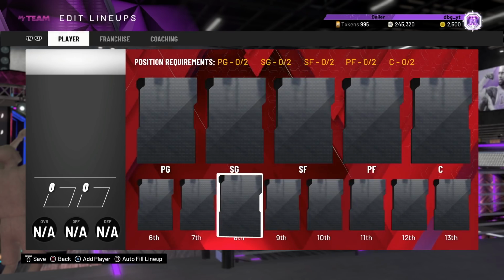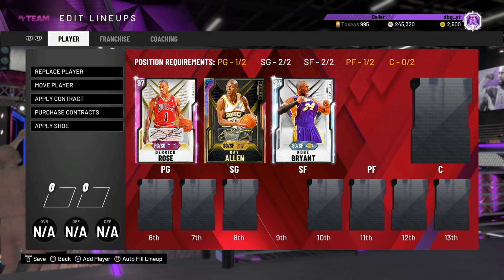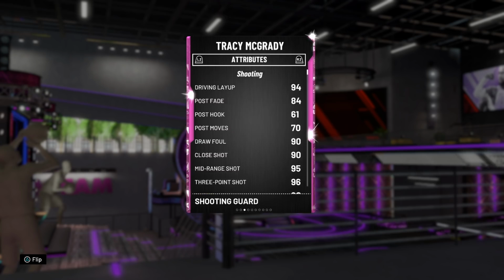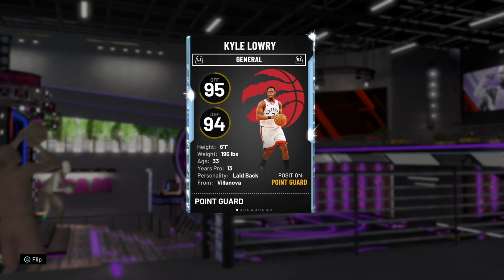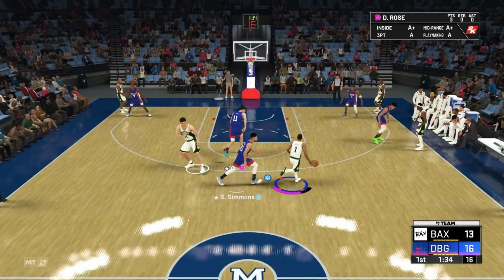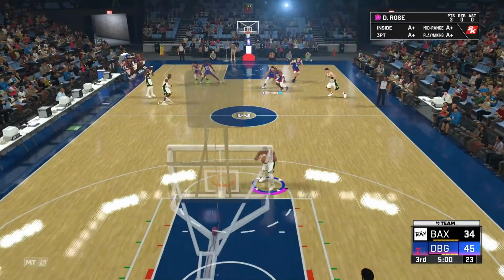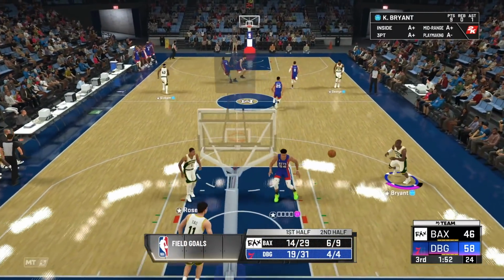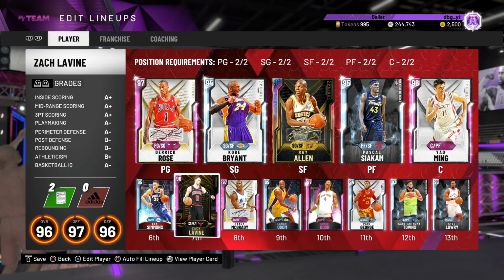The BEST SQUAD That You Can Buy In NBA 2k20 MyTEAM!!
The BEST SQUAD That You Can Buy In NBA 2k20 MyTEAM!!.. In this video we do a squad builder in nba 2k20 myteam using the best squad that you can buy in the game. THis is the best goat squad in nba 2k20 myteam. This is one of the most overpowered teams that you can buy in nba 2k20 myteam and i think that this team has got players in it that are better than galaxy opal cards in nba 2k20 myteam. I think that these are the best cards that you can buy in nba 2k20 myteam and this is the best squad builder so far in nba 2k20 myteam. this squad contains the pink diamond tracy mcgrady card who is better than all the galaxy opal cards in nba 2k20 myteam